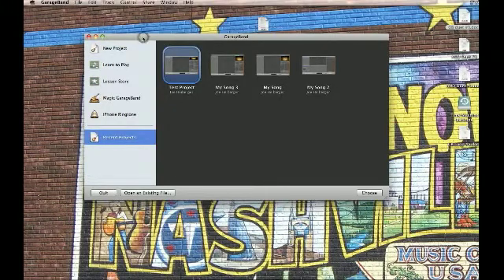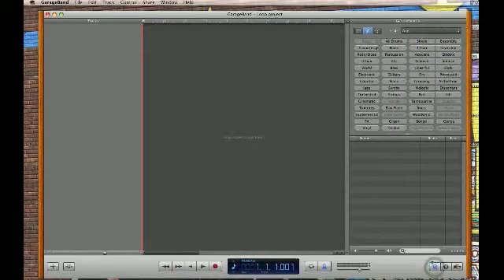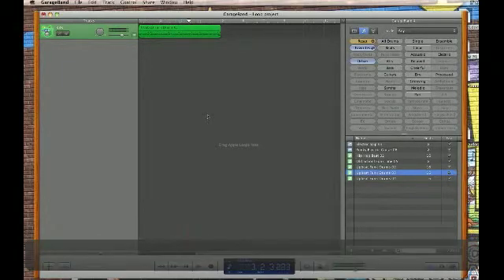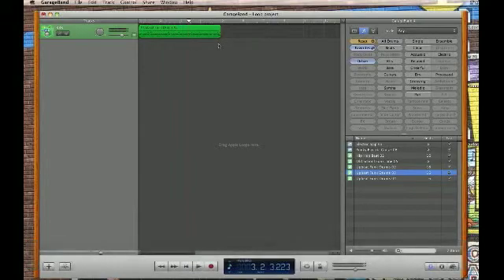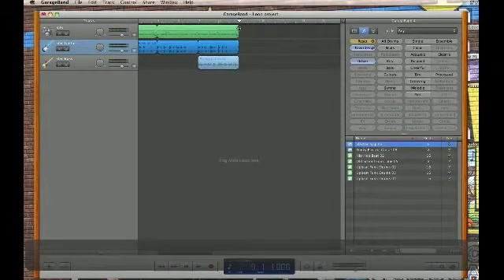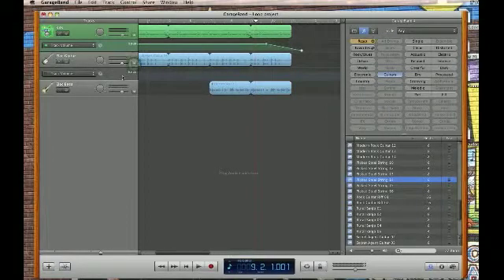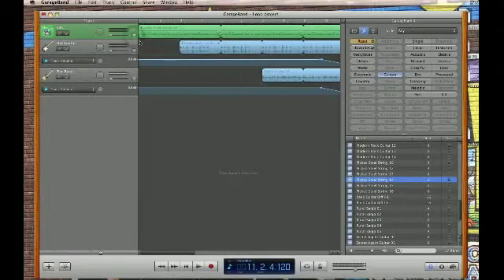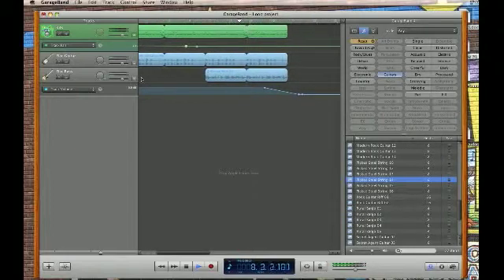GB Loop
demo vid